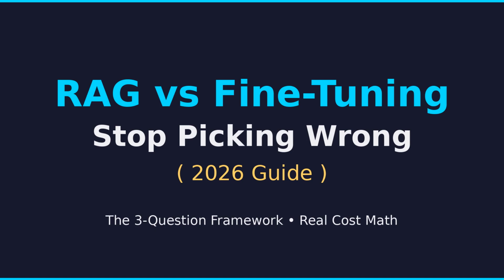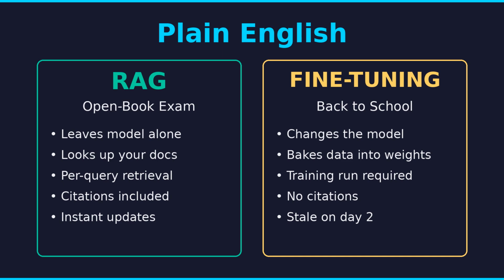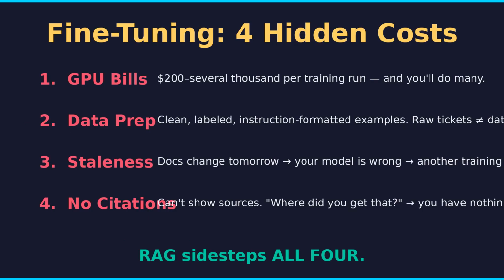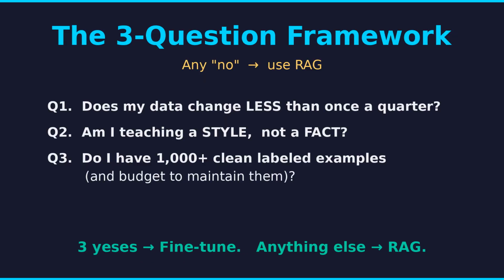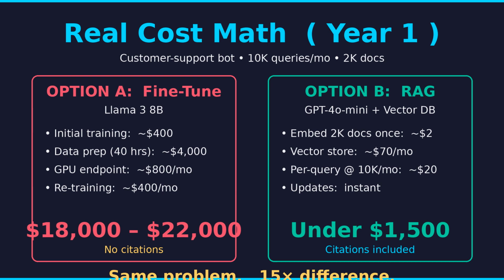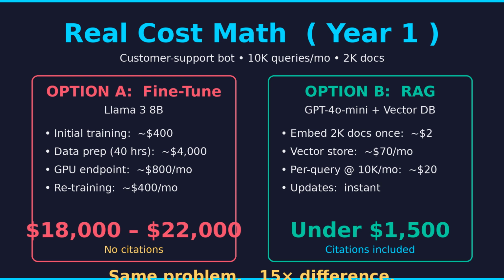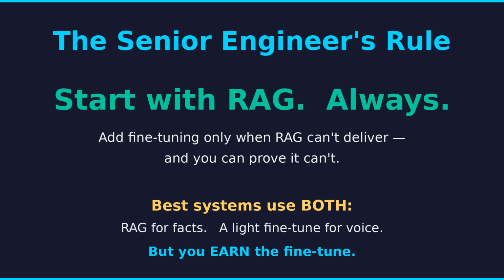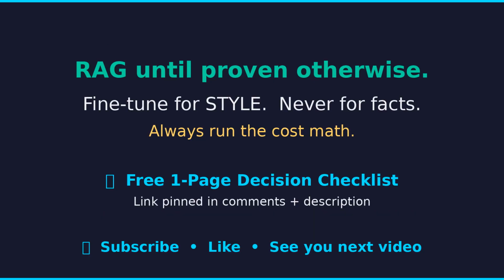RAG vs Fine-Tuning: Stop Picking Wrong (2026 Guide)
RAG vs Fine-Tuning is the most expensive decision in modern LLM development — and most teams get it wrong on the first try. In this video, I break down a 3-question framework, the real cost math (spoiler: a 15× difference), and the rule senior engineers actually use to decide in under 30 seconds.

By the end you'll know:
✅When fine-tuning is the right call (and when it's a $20k mistake)
✅ Why RAG should be your default — even when fine-tuning sounds smarter
✅ The hidden costs of fine-tuning nobody mentions in tutorials
✅ How to combine RAG + a light fine-tune the way production systems do

⏱️ TIMESTAMPS
00:00  The $4,000 mistake
00:18  What this video gives you
00:18  RAG and Fine-Tuning in plain English
01:15  Why most developers choose wrong
02:30  The 3-question decision framework
04:00  Real cost math: $20k vs $1.5k
05:30  The senior engineer's default rule

📚 RECOMMENDED READING
• "Retrieval-Augmented Generation for Knowledge-Intensive NLP Tasks" — Lewis et al., 2020
• Anthropic's "Contextual Retrieval" post (2024)

Practical, no-hype AI/ML education for developers, engineers, and technical founders. Senior-level content explained at whiteboard pace — no fluff, no algorithm chasing.